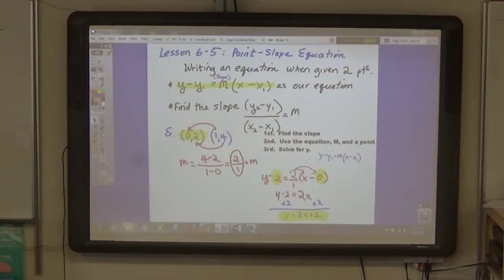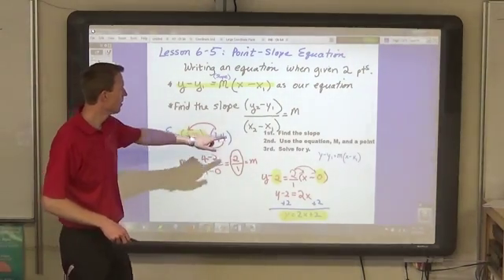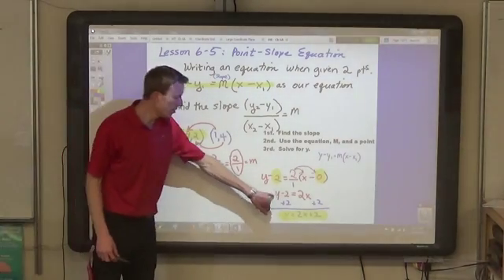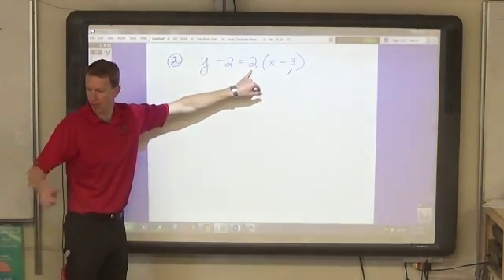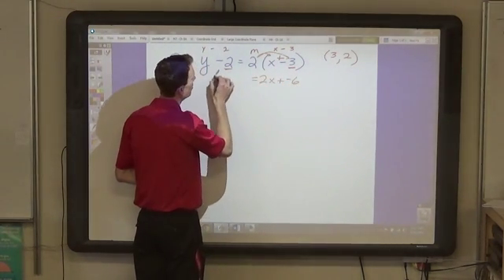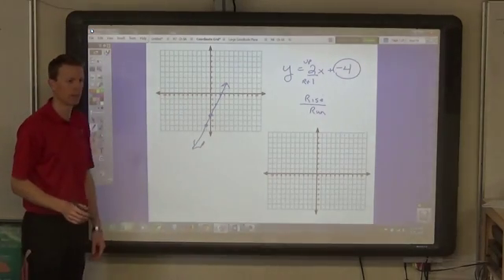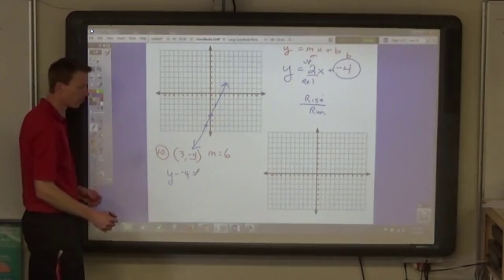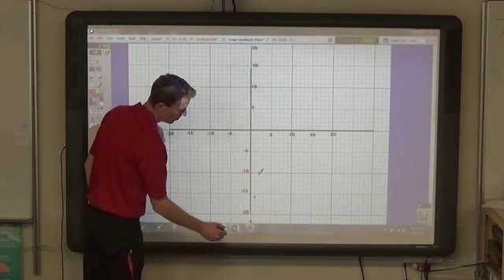M8 Lesson 6 5 Graphing using Point Slope